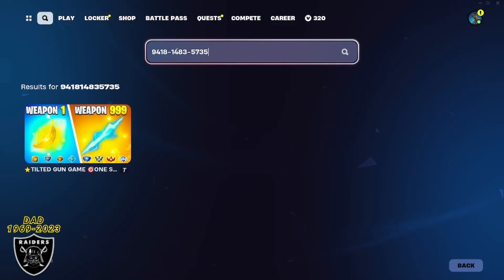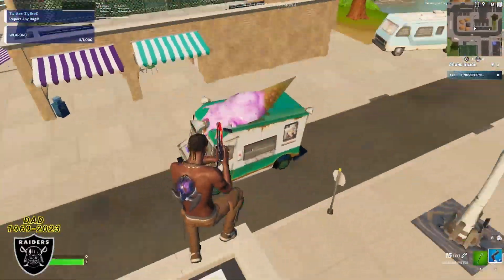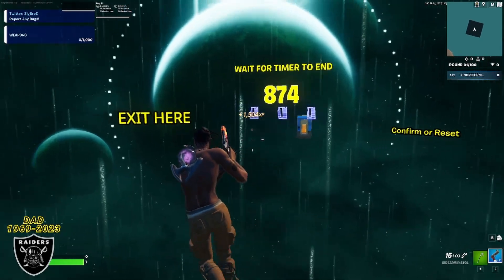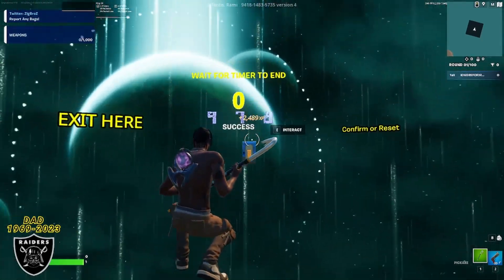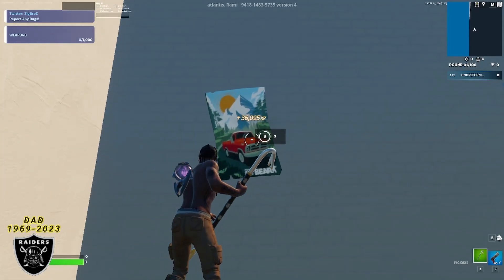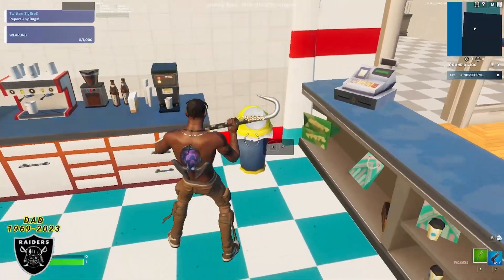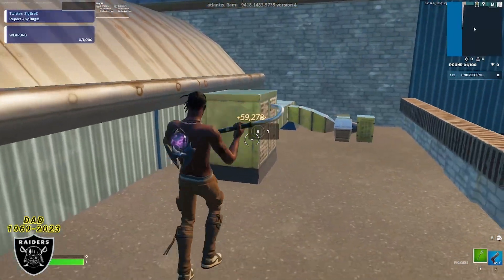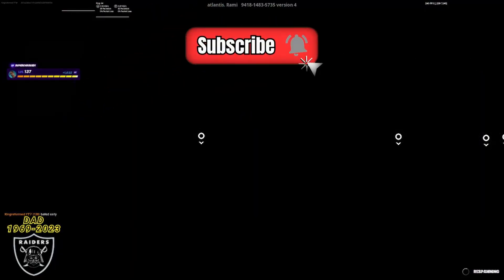⭐WOW! *NEW* EASY AFK XP GLITCH MAP! | 100,000,000 XP *Chapter 5 Season 2*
Bringing you guys another XP Glitch Video so no one has to miss out on the Battle Pass Rewards for the Chapter 5 SEASON 2 :) Make sure you DO THIS MAP to max your pass for the new season ASAP!!! IF YOU WANT TO ENTER THE GIVEAWAY MAKE SURE TO FOLLOW THE STEPS IN THE VIDEO!

for allowing me to use your music ♥

Map Provided By: RimonAdee

Tags (Ignore)